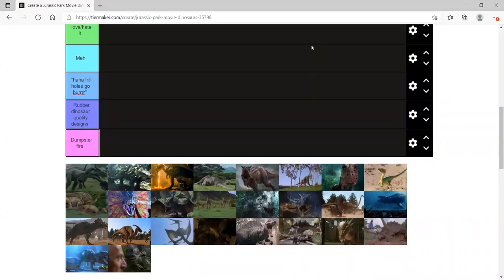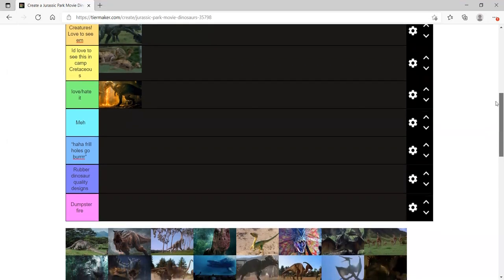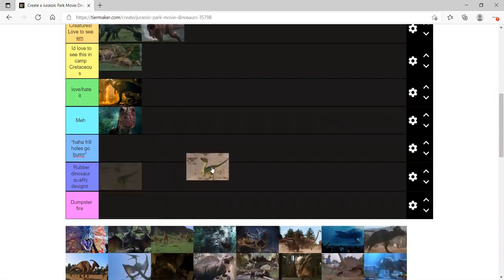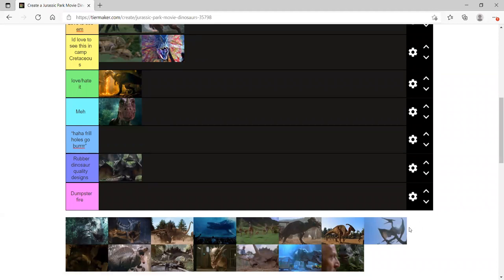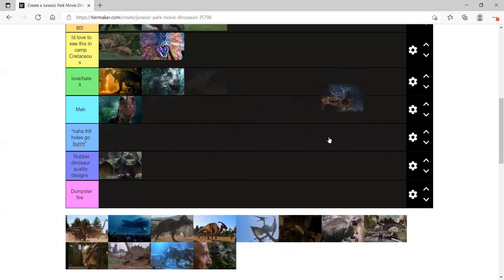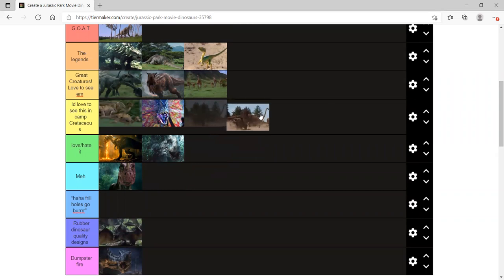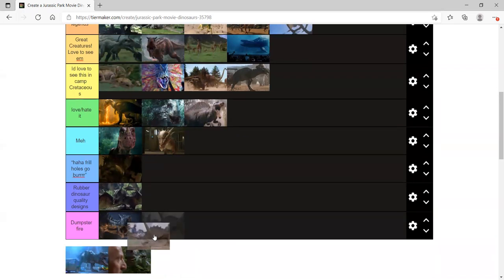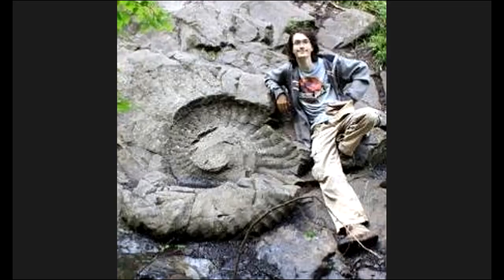PaleoNerds Jurassic Park And Jurassic World Dinosaur Tier List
We are back again :D  @  finnthedinoboi @  alibajramovski02 @  dapper_raptor777 Joined on this one, check them out on insta!

Key Words*
Fossil hunter
fossil hunting
fossil collection
fossil collector
fossil hunt
British Columbia fossils
bc fossil
vanPS
bc fossil hunting
Canadian fossils
Canadian geology
canadian dinosaurs
acrocanthosaurus
ammonites
ammonite
trilobites
trilobite
heteromorph ammonites
heteromorph ammonite
anomalocaris
opabinia
diplomoceras
Cambrian period
Cambrian explosion
Cambrian creatures
Burgess Shale
creatures of the Burgess Shale
woolymammoth
rex
tyrannosaurus rex
paleontology lecture
dinosaur fossils
geology
palaeontologist
paleontologist
paleontology
dinosaurs
geologist
Alberta dinosaurs
Alberta fossils
paleontological society
gastonia
dino
hadrosaurs
hadrosaur
albertosaurus
elasmosaurus
mosasaurus
mosasaurs
marine reptiles
triassic
jurassic
cretaceous
Devonian fossils
Devonian period
jurassic period
triassic period
cretaceous period
cretaceous period fossils
finding fossils
fossil lecture
fossil presentation
paleo art

animals
prehistoric animals
prehistoric
dinosaur skeletons
dinosaur bone
fossil plants
fossil bugs
fossil insects
rare fossils
plant fossils
paleobotany
ancient environments
paleo memes
dinosaur information
dinosaur facts
fossil facts

Princeton fossils
cranbrook fossils

dinorivals
Pteranodon destructasaurs
destruct-a-saur
dinosaurs
microceratus
Jurassic world evolution
mattel 2020
tarbosaurus
dimetrodon
cryolophosaurus
Jurassic park 3
jurassic park ///

velociraptor
pteranodon
toy fair
dinosaur movie
baryonyx
suchomimus
triceratops
theropod
dinosaur battle
dinosaur fight
kenner
hasbro spinosaurus
Terra by battat dinosaur toys
papo dinosaurs
collecta
dinosaur model review
albertosurus
acrocanthosaurs
gorgosaurus
pnso
pnso dinosaur
trex toy
2020 schleich dinosaurs
sarcosuchus toy
spinosaurus toy
prehistoric park
chased by dinosaurs
toy unboxing
dinosaur toy box
dinosaur collection
jurassic park collection
primal attack
parasaurolophus toy
kenner trex
bull rex
thrasher trex
kenner dilophosaurus
1993 toys
classic toys
kenner toys
kenner dimetrodon
kenner